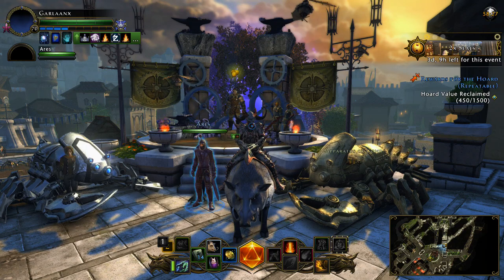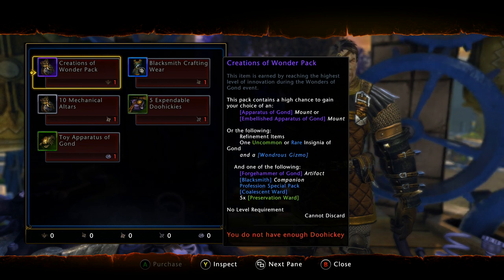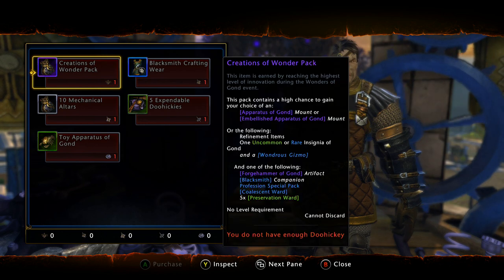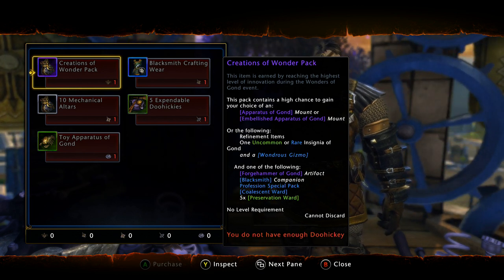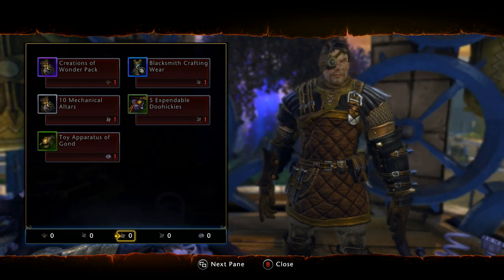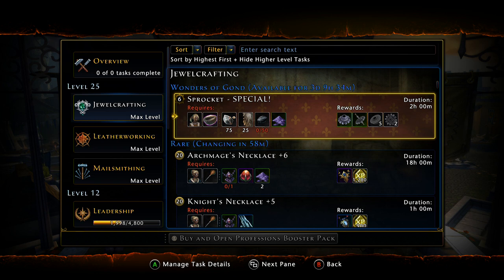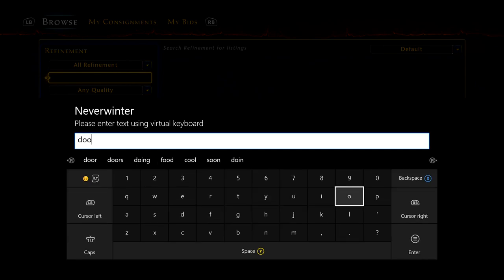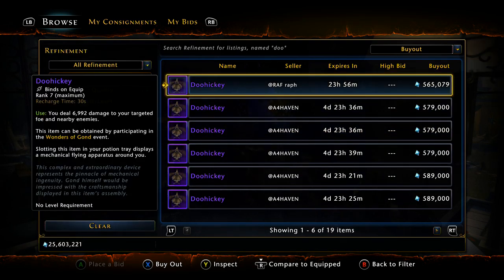Neverwinter - Wonders of Gond Guide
★|Gavscar Gaming|★
Neverwinter - Wonder of Gond Event Guide